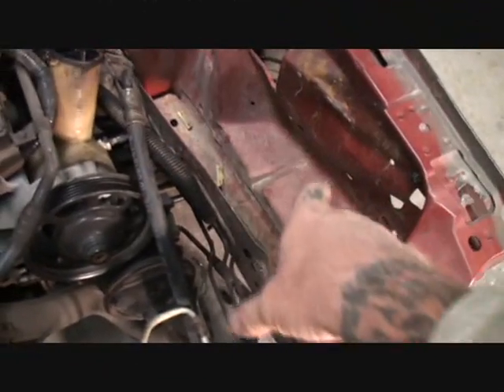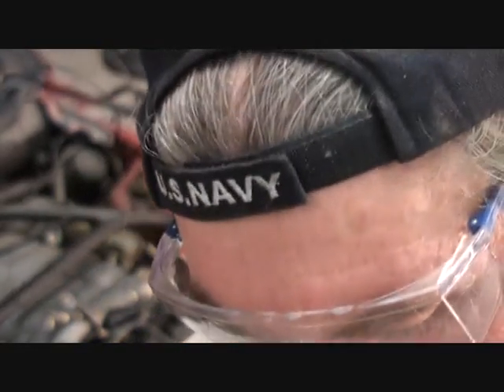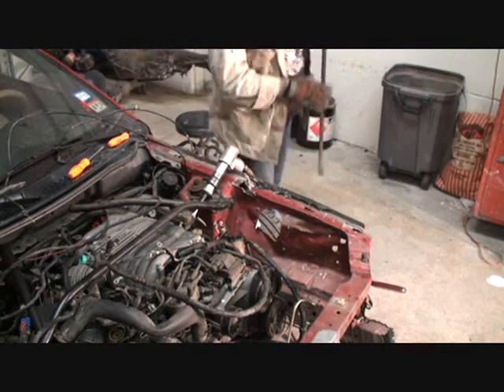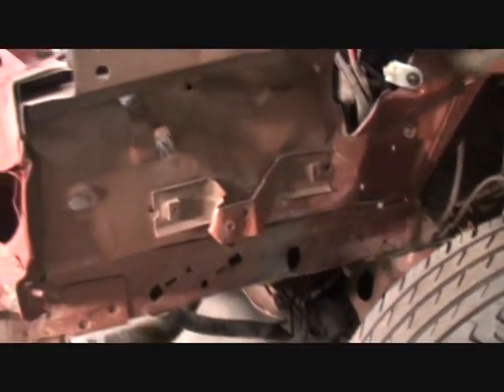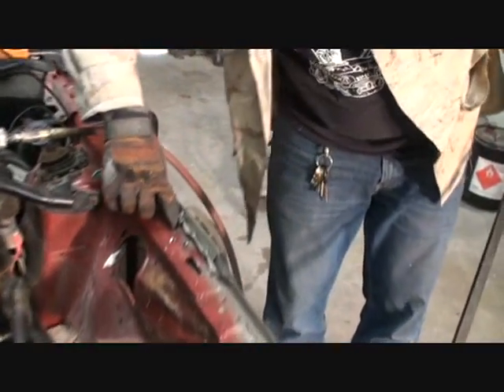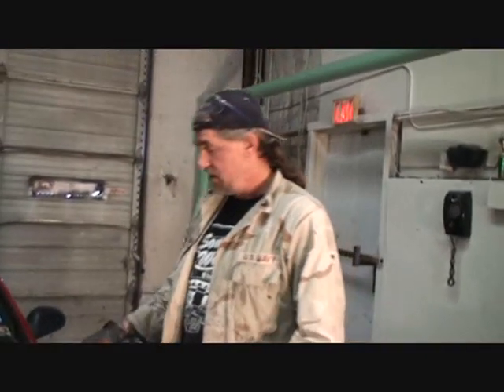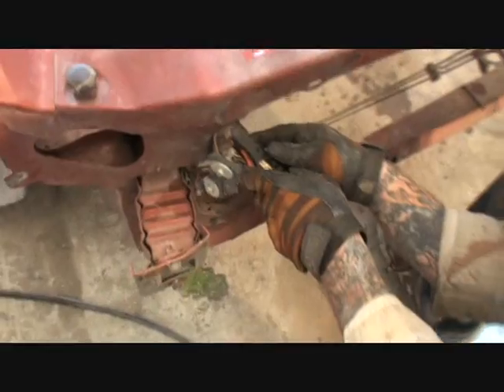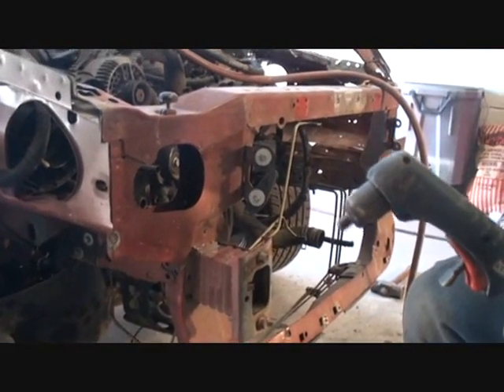Mustang GT-Collision Repairs-Do It Yourself-Part 10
Removing the radiator core support can be more of a mess then you think. My Friend Pete gets on the Mustang GT and use's every tool he can to get the job done. or